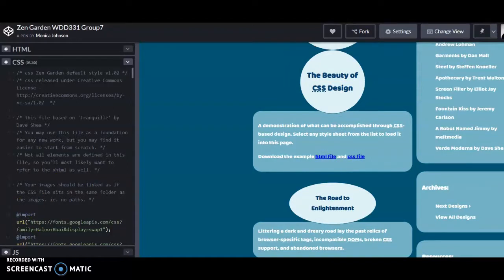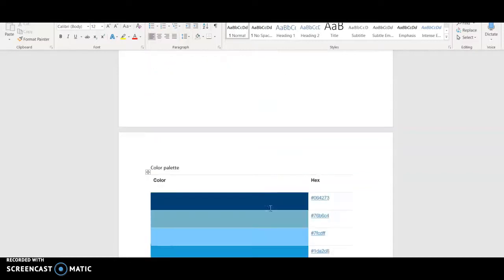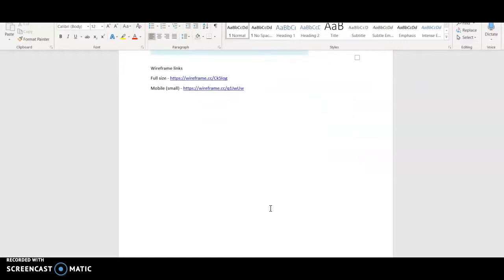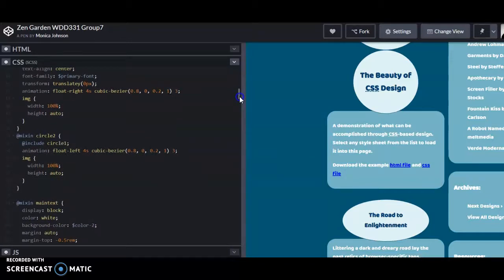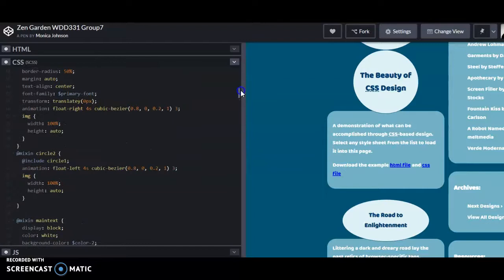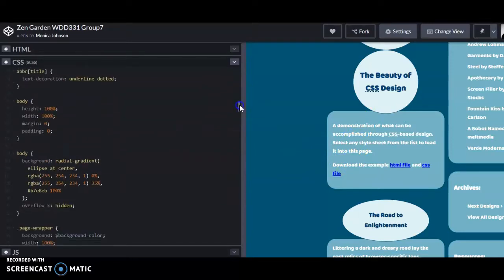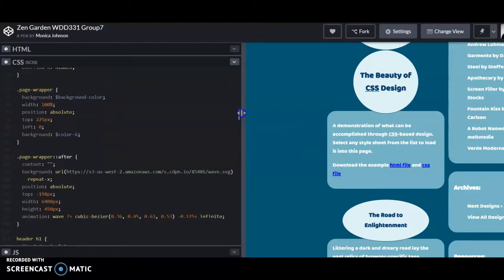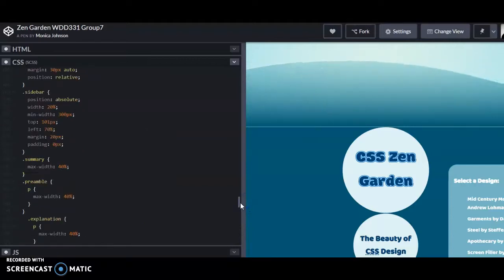Group7 Zen Garden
Zen Garden Joseph & Monica